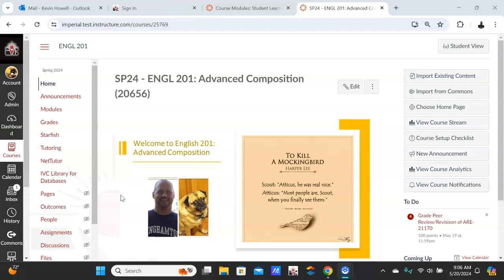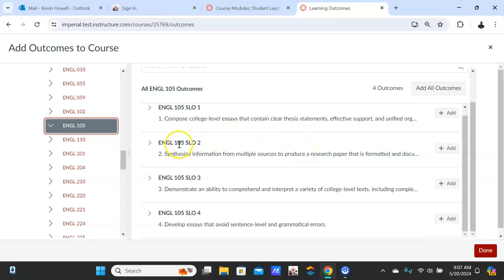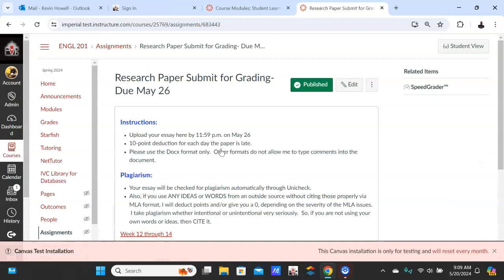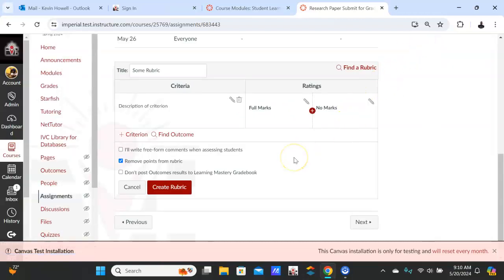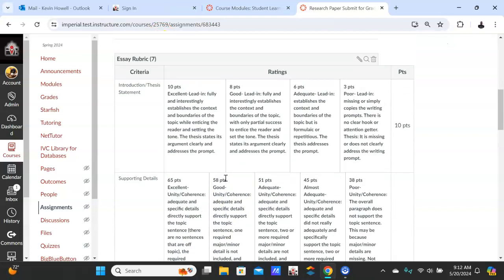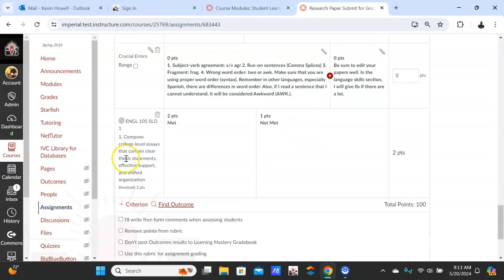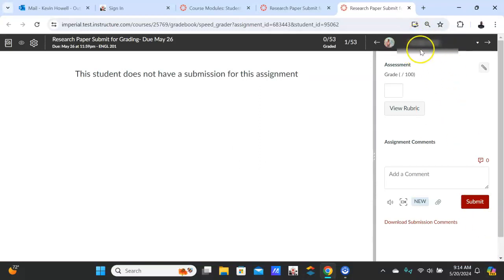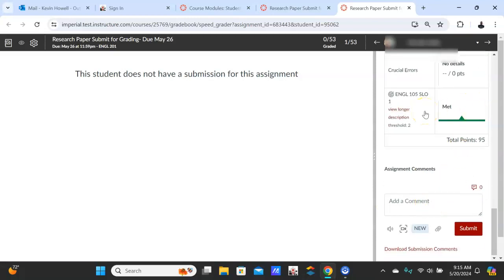Adding Assingment to Canvas GB Non Quiz/Discussion